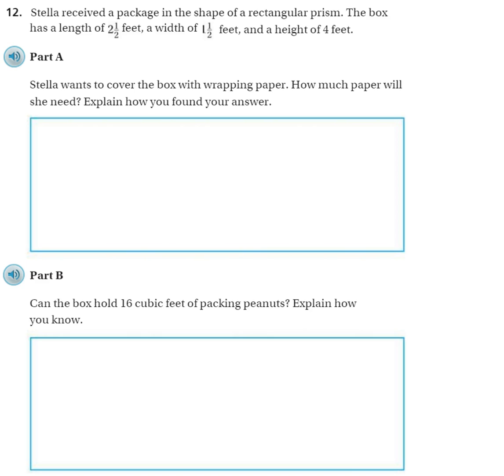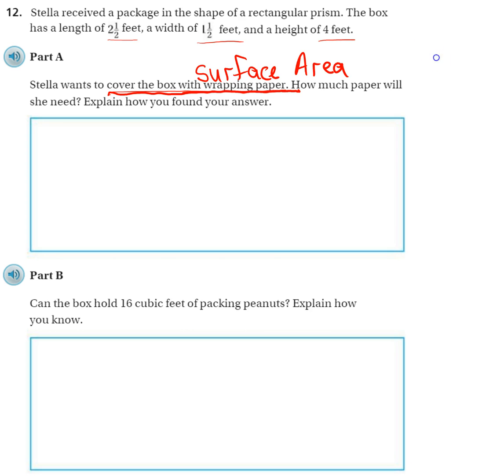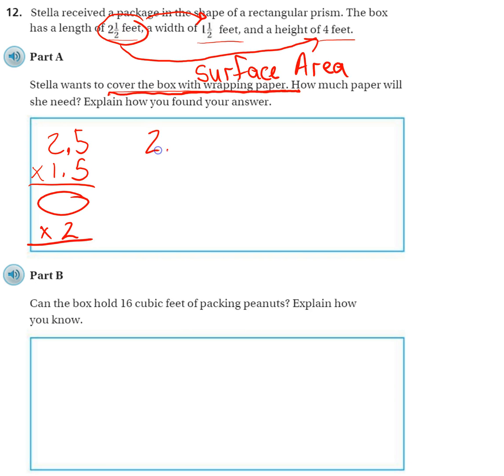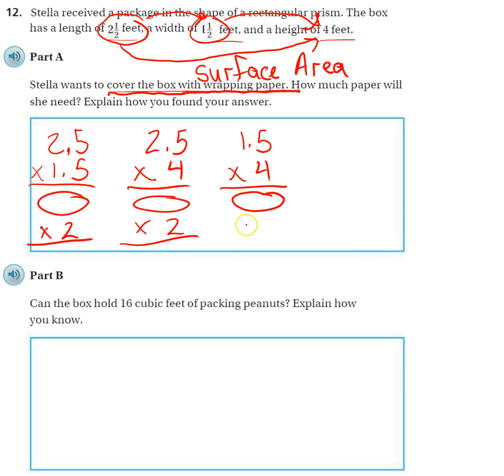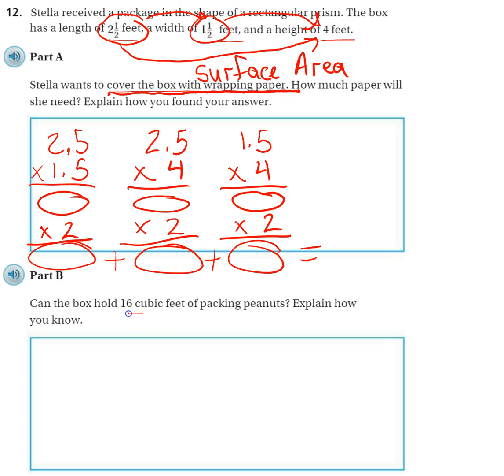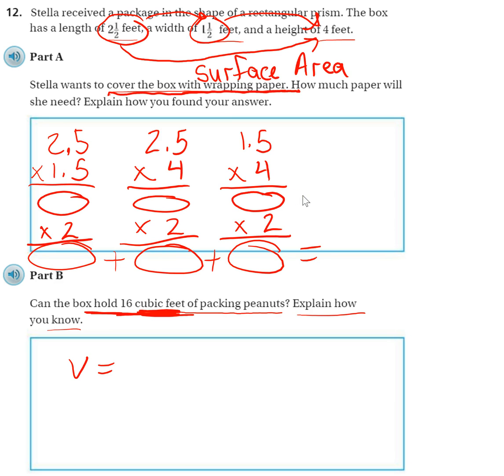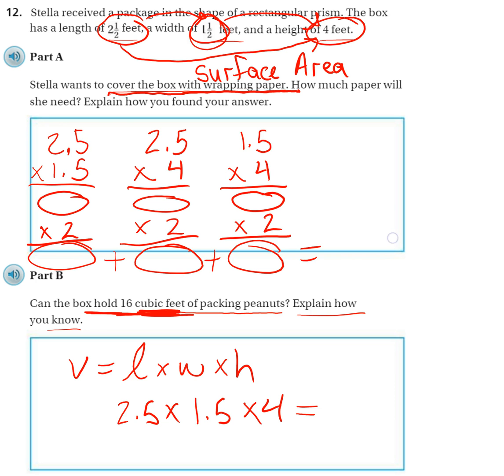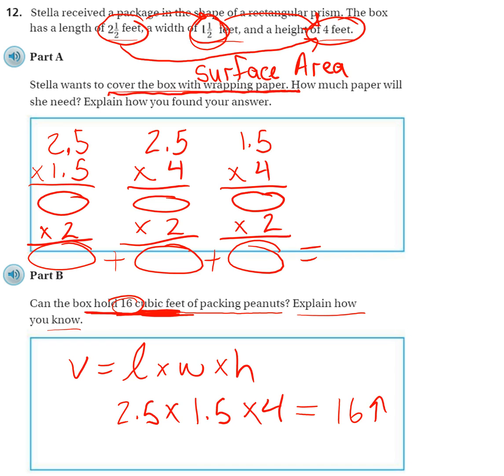6th Grade GO Math page 468 part 2